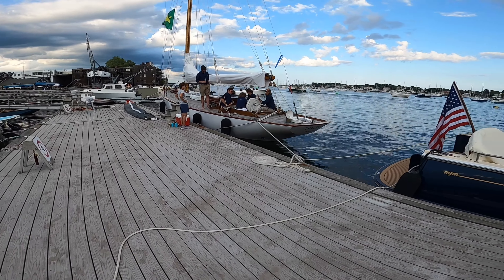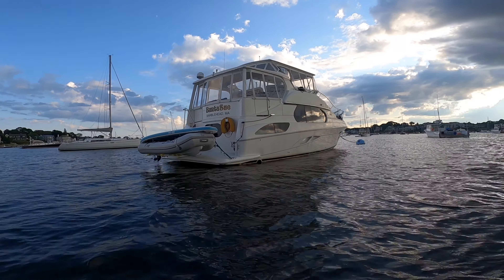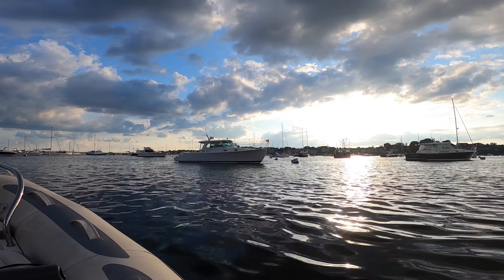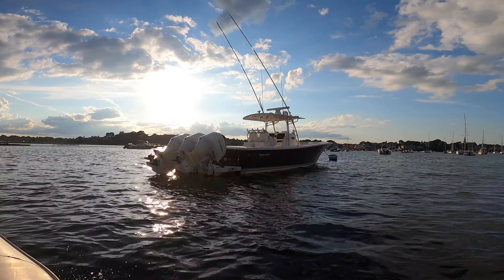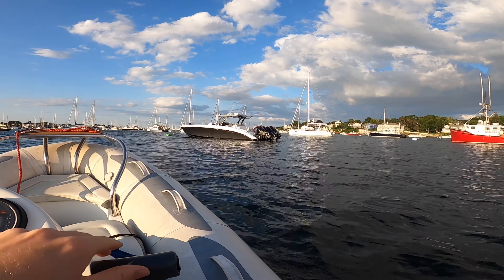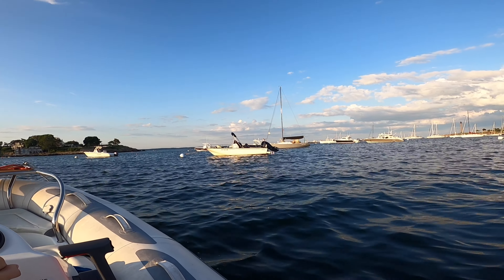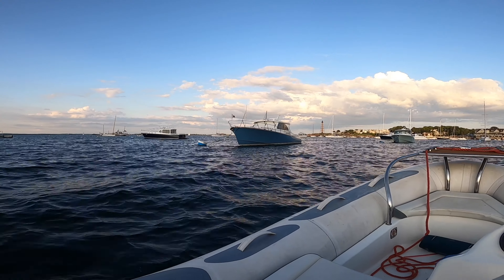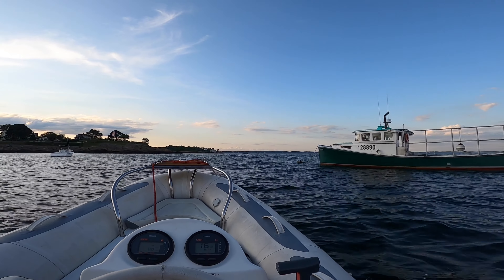Boston Whaler Boat Spotting #2! The Final Boating Video of 2021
In This video, Nick and I drive around the harbor and provide commentary on some of the more you need foods that we find. Thanks so much for an amazing 2021 boating season and thank you for your continued support of the channel!